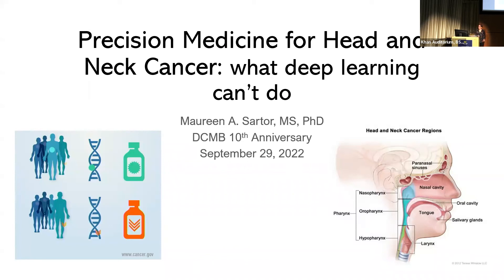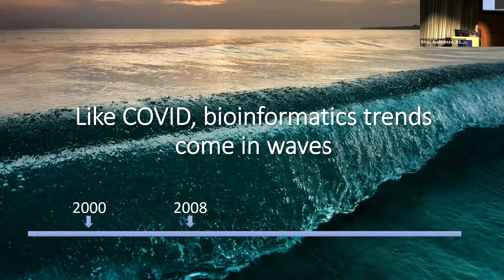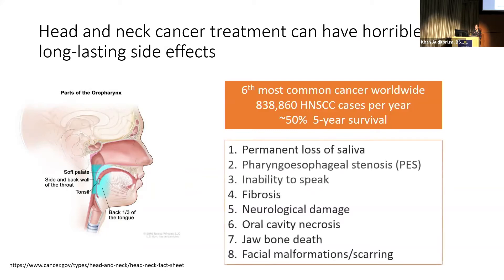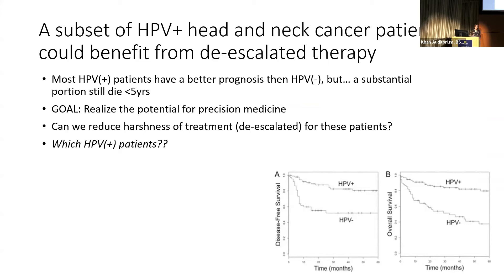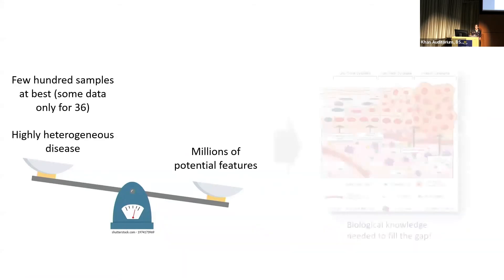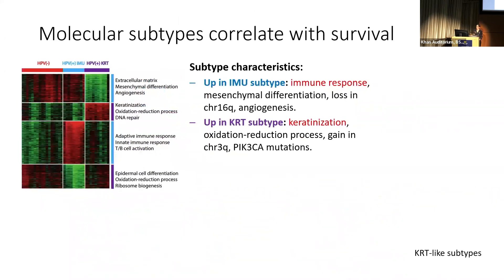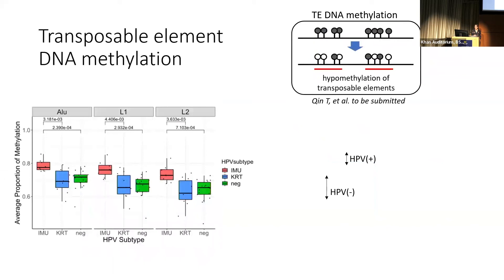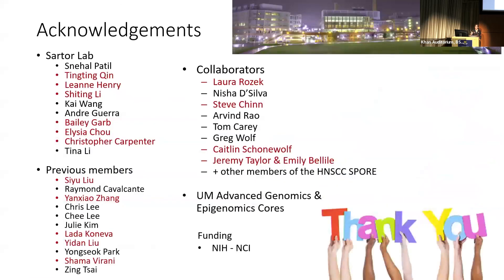DCMB 10th Anniversary Symposium and Celebration - Maureen Sartor, PhD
“Precision Medicine for Head and Neck Cancer: what deep learning can’t do”

Maureen Sartor, Ph.D.
Professor of Computational Medicine and Bioinformatics, Co-Director, Bioinformatics Graduate Program, Professor of Department of Biostatistics, Medical School

Dr. Sartor’s laboratory focuses on developing bioinformatics methods and tools for analysis of genomic and epigenomic data. Research includes methods for ChIP-Seq and bisulfite sequencing data analysis, and methods for the functional interpretation of ChIP-Seq, RNA-seq and other NGS data.

The laboratory’s biological focus areas are environmental exposures and cancer, especially head and neck cancers. They are discovering new subtypes of oral cancer and gaining insights into the effects of HPV integration into the host genome in oral cancers. Their research projects range from developing statistical and bioinformatics methods to the integrative analysis and interpretation of experimental omics data to development of web-based bioinformatics tools.